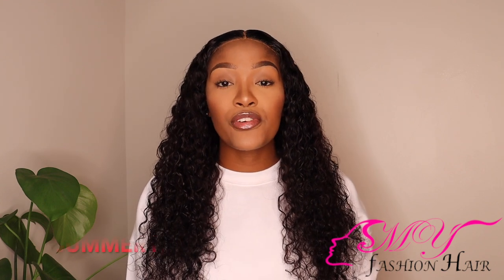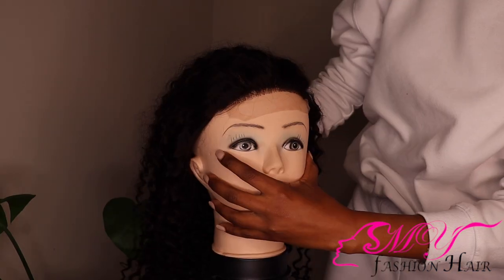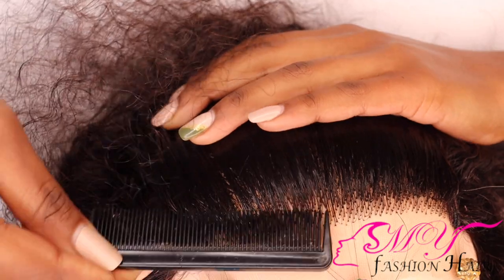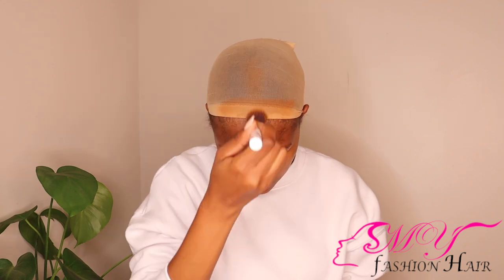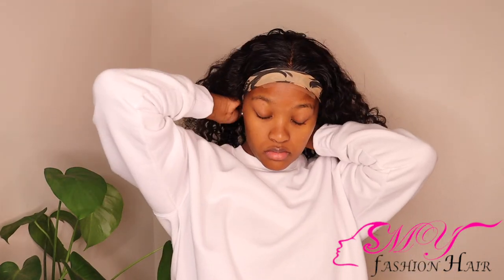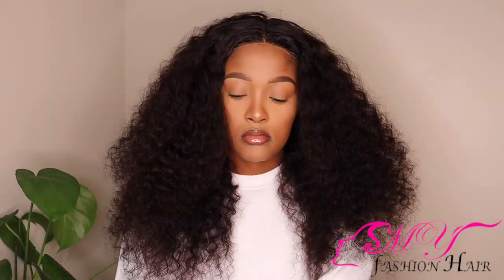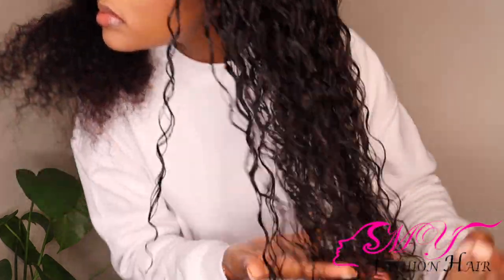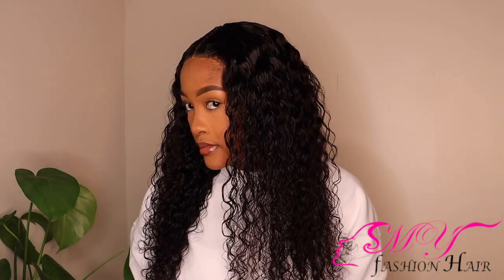Detailed 4x4 Closure Meltdown Ft. My Fashion Hair | South African YouTuber | Kgomotso Ramano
Hey lovelies 🌸🌸

XOXO